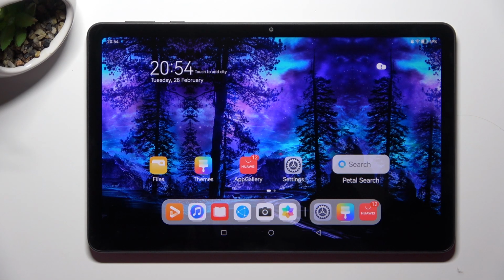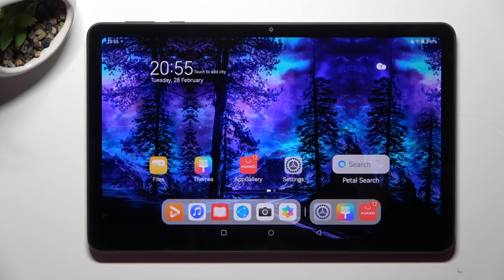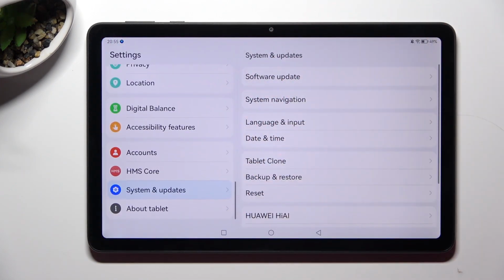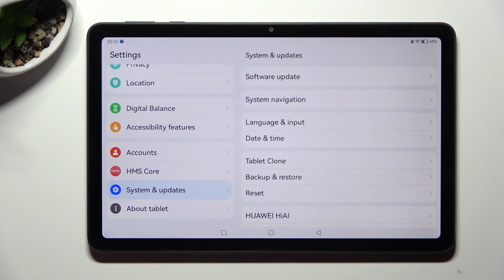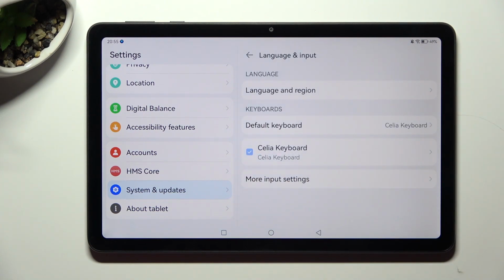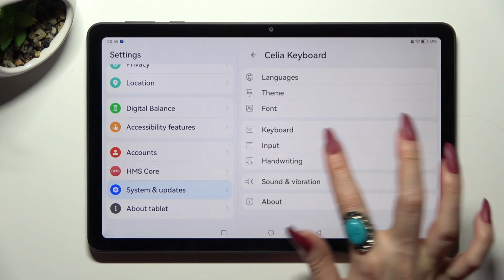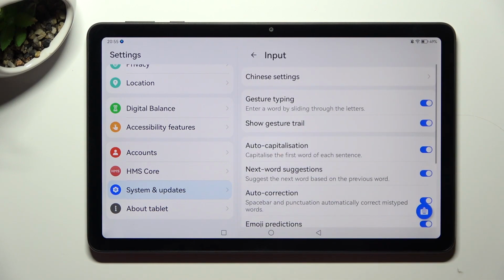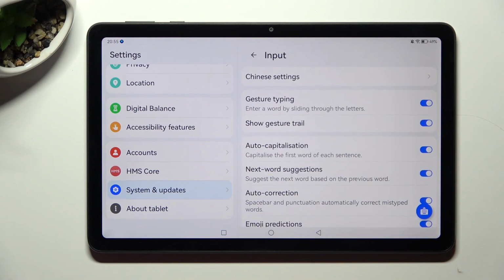How to Access Typing Settings in Huawei MatePad SE – Find Text Correction Features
Today, we'd like to show you how to choose from the Text Correction Settings on the Huawei MatePad! The keyboard on this device has many useful features, including Spell Check, Words to Block, Suggest Emojis, and others that can make typing much more comfortable. Therefore, look up and let your keyboard correct your typos and mistakes like a boss, let's start!

How to Access Typing Settings in Huawei MatePad SE? How to Find Text Correction Features in Huawei MatePad SE?  How to Access Text Correction Settings in Huawei MatePad SE?